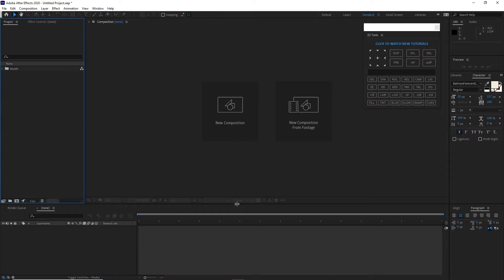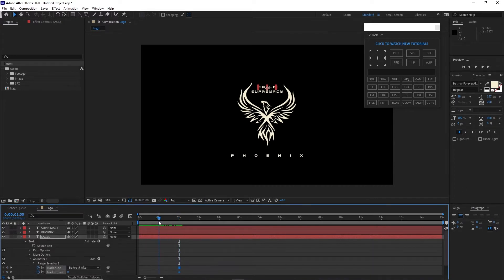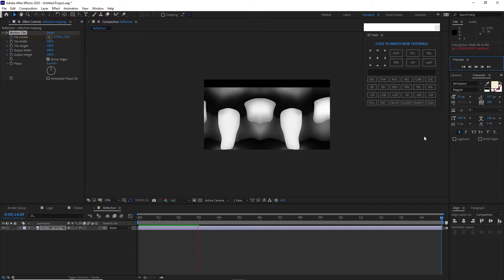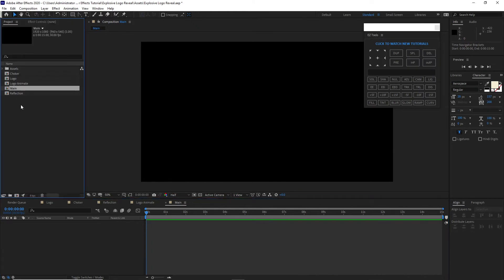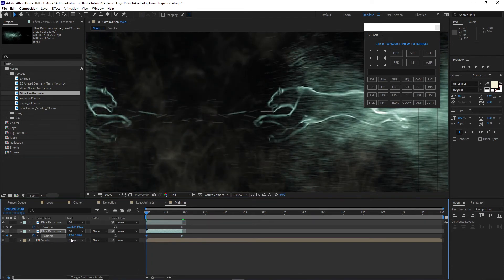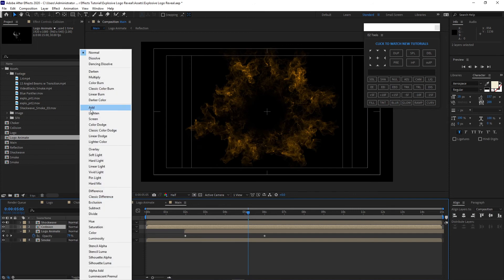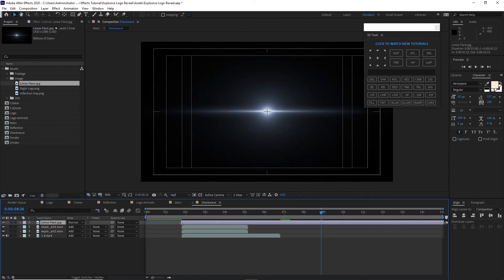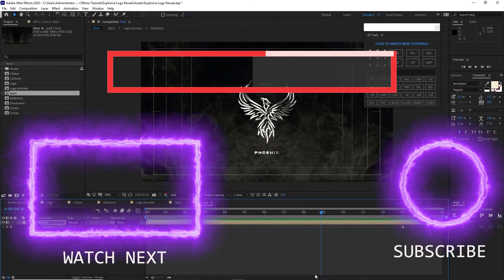How to create logo animation in After Effects Tutorial Explosive Logo Reveal Animation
Explosive Logo Reveal Animation in After Effects Tutorial
An explosive tutorial that the effects use on this episode are just simple and easy to manipulate but it creates outstanding results. In this adobe After Effects tutorial, we will create an Explosive Logo Reveal Animation. The animation techniques used reveals your brand identity by just looking at the visual effects and motion graphic designs. This is easy to learn and best for new and maybe beginners in after effects. Everyone who will participate this tutorial can use and modify the effects according to your level of creativeness. Inviting everyone to try to hop in to my tutorial.